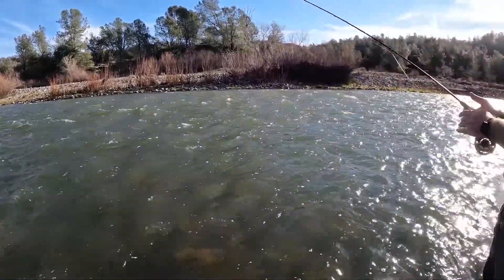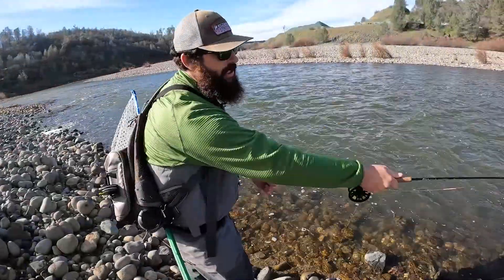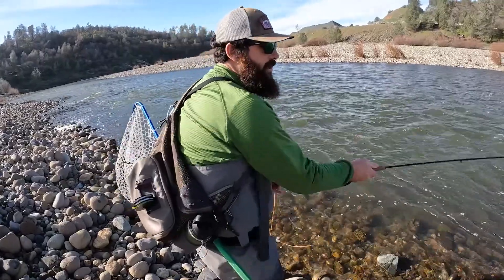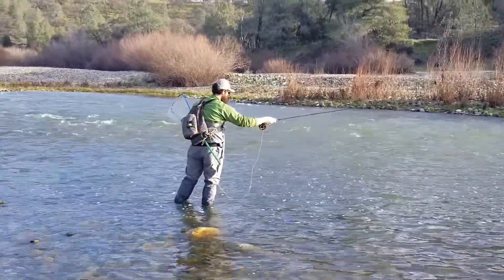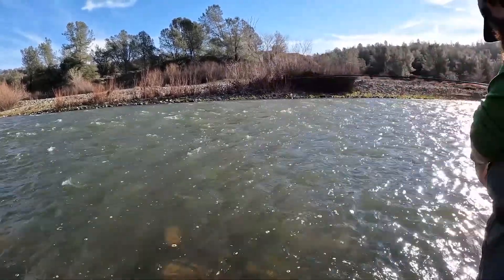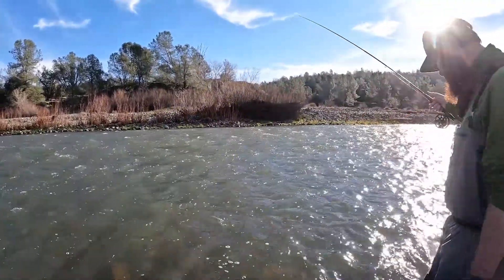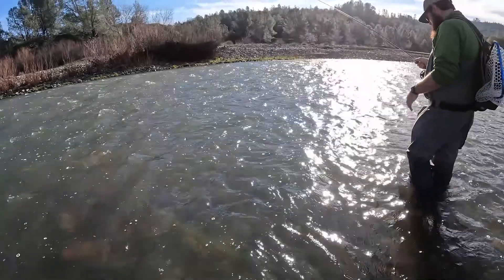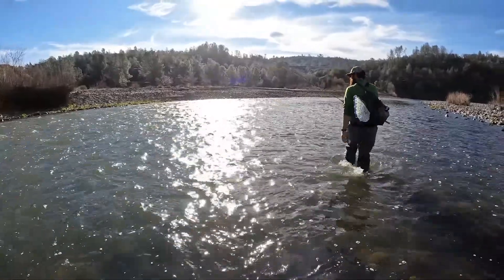Can you Euro Nymph from a Drift Boat?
Lot of people doing Euro Nymphing and doing that from the bank and walk & wading. So I asked fly fishing guide BJ Bock who is the owner of Bock Fly Fishing if it was something that would be done from a drift boat, you know how and why there are circumstances where that would work. Here's what he had to say.